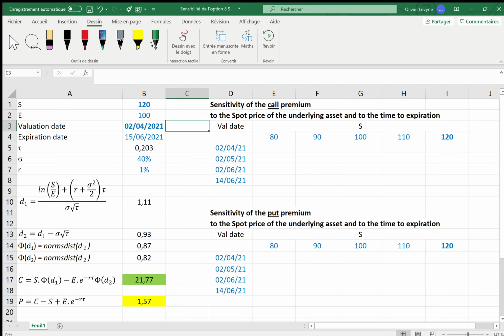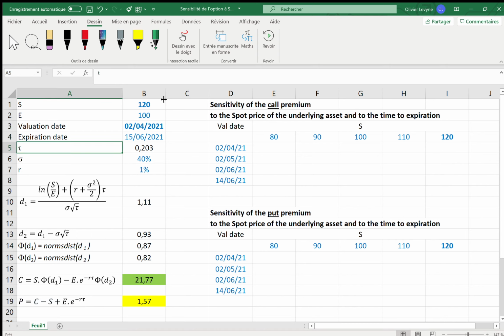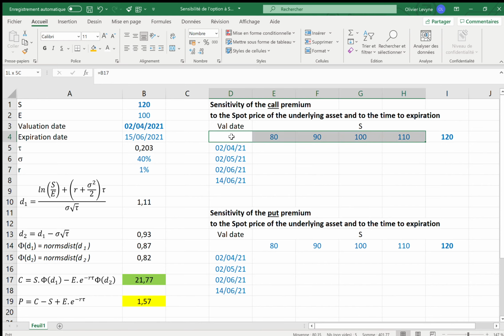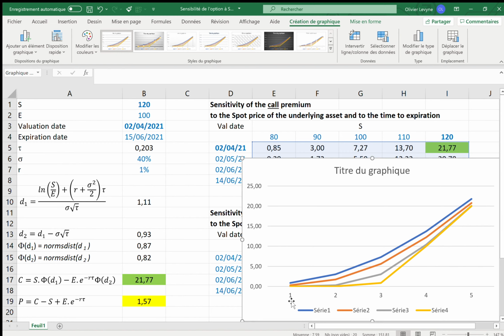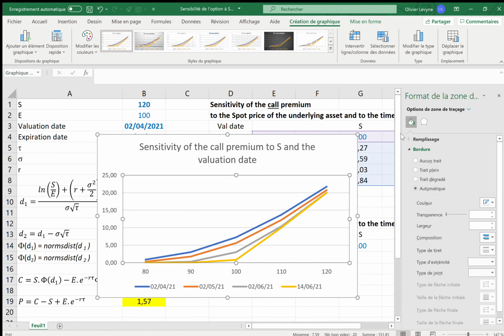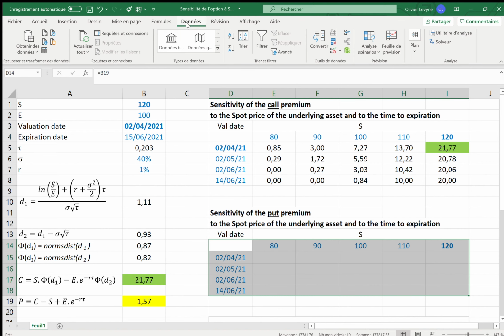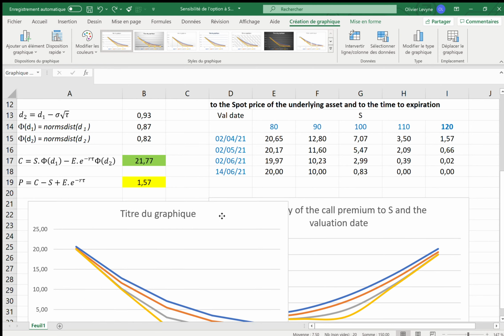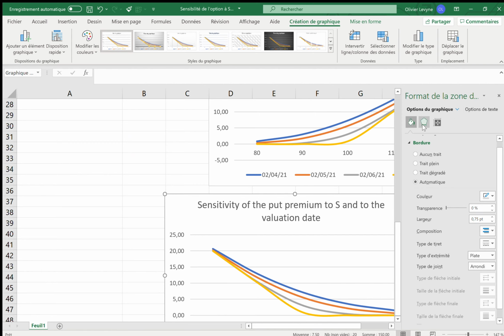Sensitivity of the option premium to the spot price of the underlying asset and the valuation date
Based on a Black & Scholes option pricing model and on the call-put parity, building of
- Sensitivity tables on Excel
   . one for the call premium
   . one for the put premium
- Usual graphs on Excel

The tables and graphs show that:
- an increase in the spot price of the underlying asset implies
   . an increase in the call premium
   . a decrease in the put premium
- going further in time implies a decrease in the time value and therefore of the option